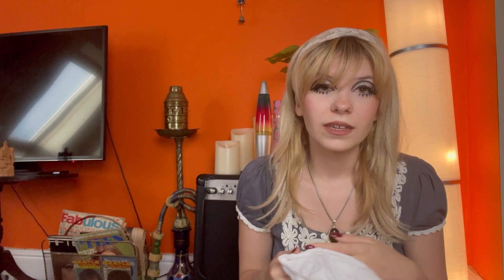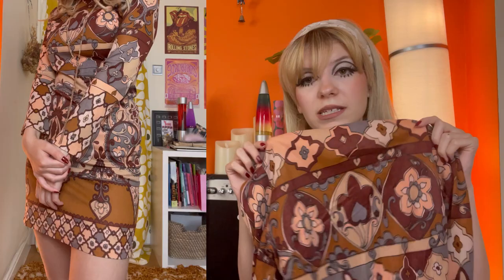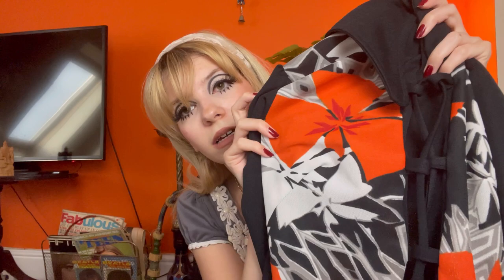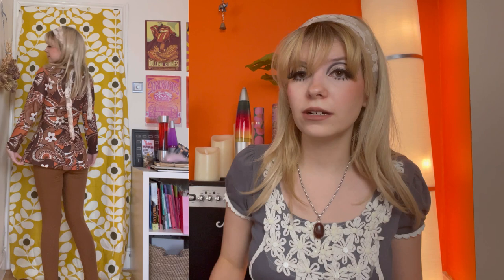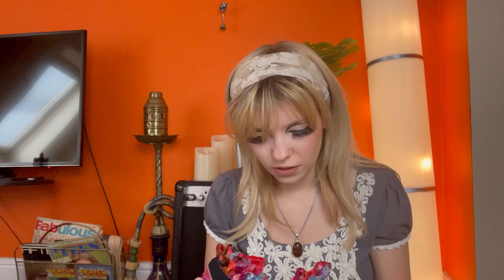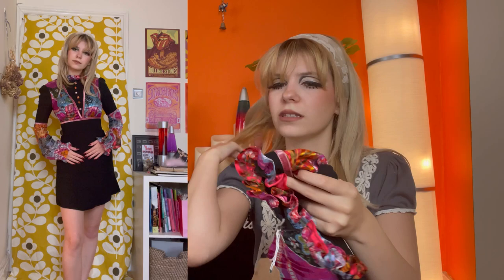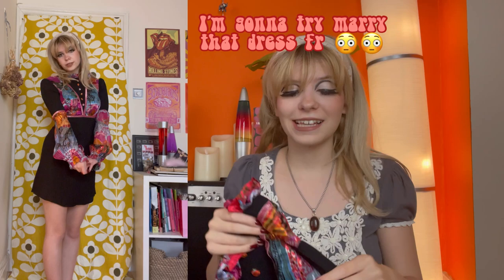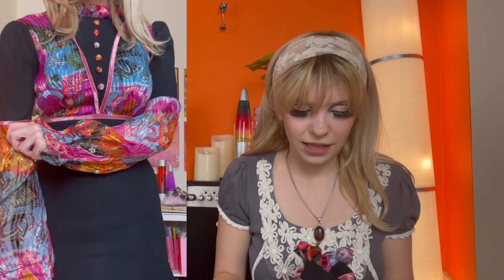September vintage haul! Clothes and home wear, 60s/70s style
Hello lovies! In this video I share some of my recent finds and gifts over the last few weeks! Hope you enjoy,

❤️CM x